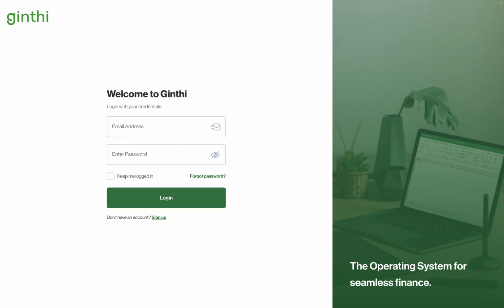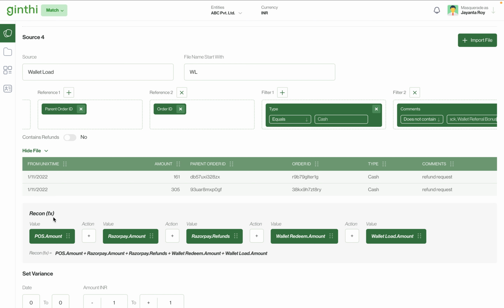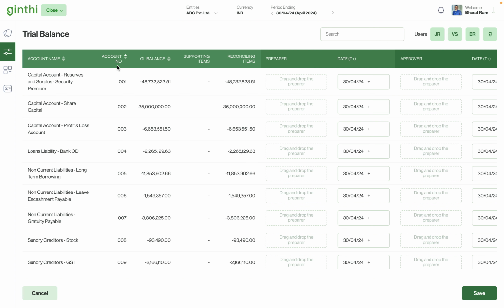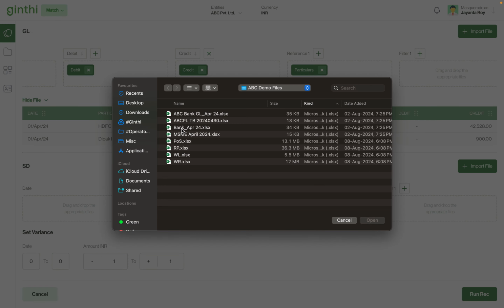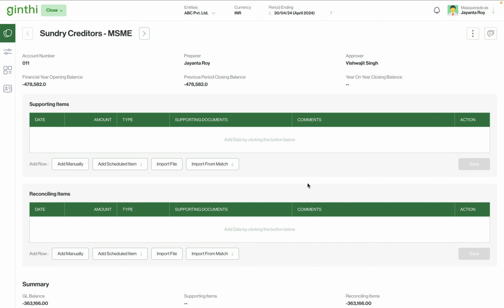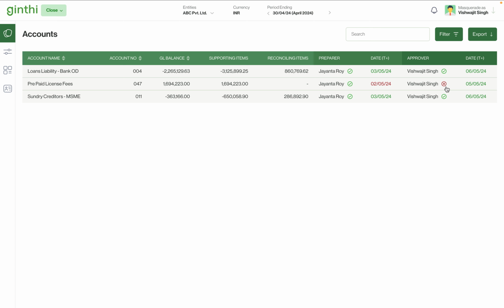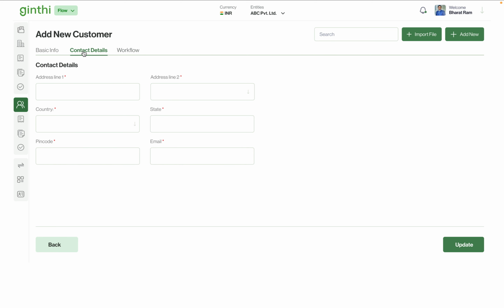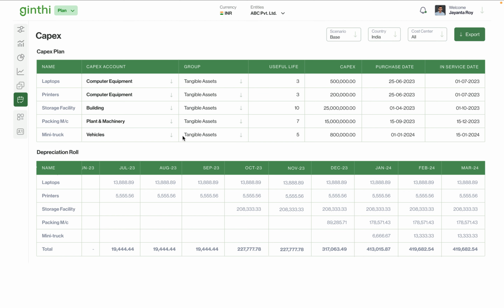Ginthi Demo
A quick look at how Ginthi can handle your reconciliations, month end close, AR & AP processes and FP&A.